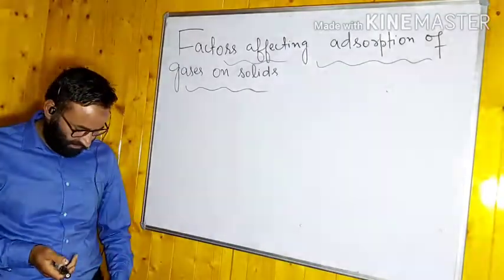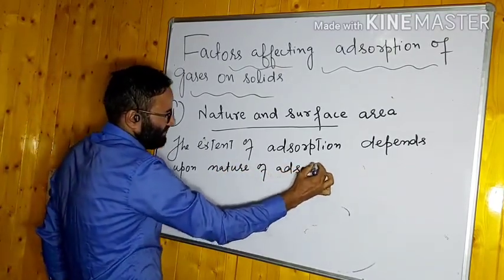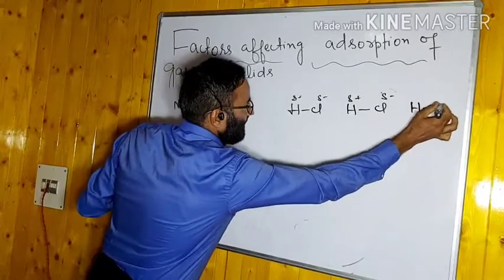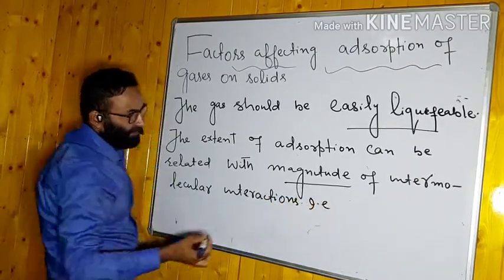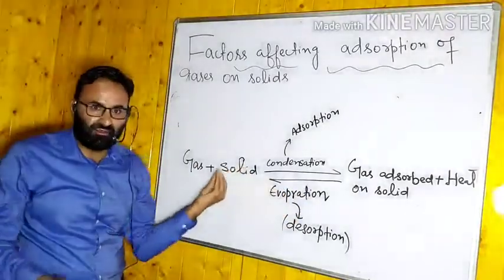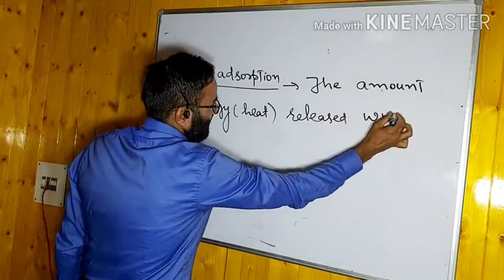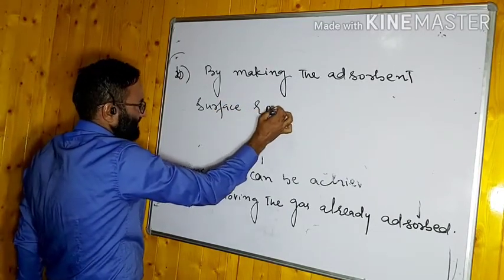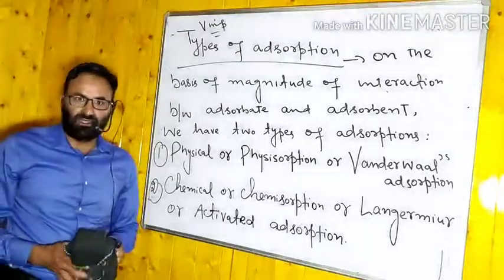Class 12th_surface chemistry_Lecture 3_Factors affecting adsorption of gases on solids